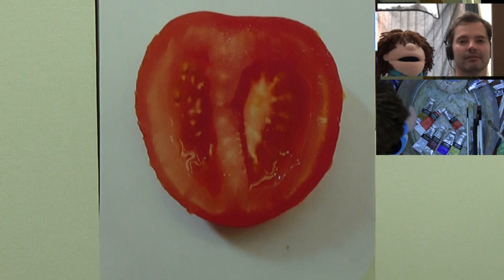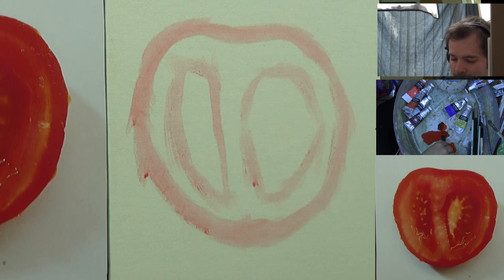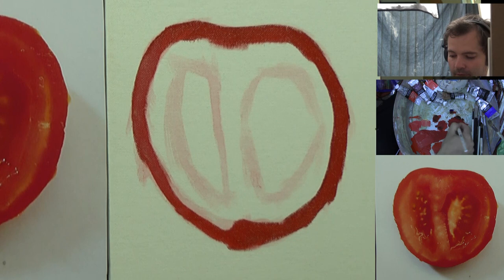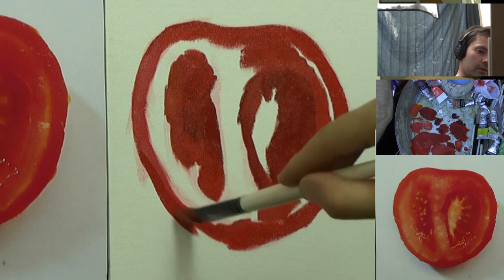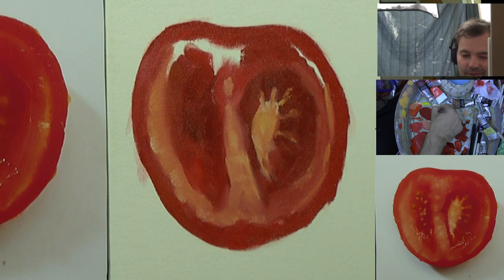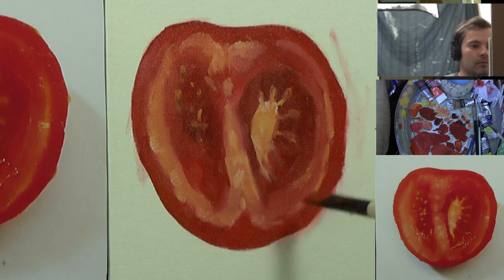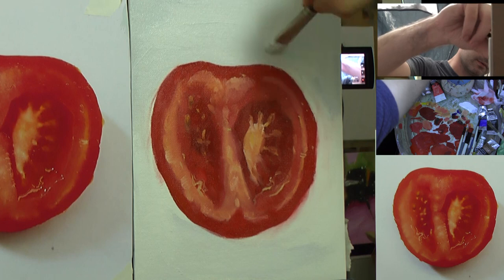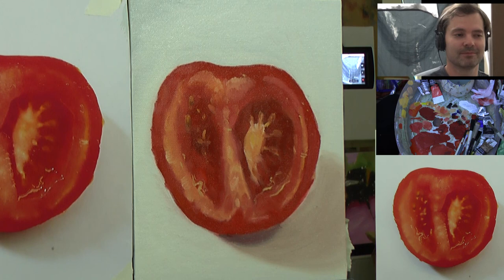Painting a slice of tomato - Oily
How to paint a slice of tomato in oils. My painting videos are aimed at all abilities from beginner to intermediate artists.

Special thanks to the Producer: Rev Mark King, Sarah Fezio

Winsor and Newton Artisan painting used:

Ivory Black
Ultramarine Blue
Burnt umber
Cad Red deep
Cad Red
Alizarin Crimson
Naples Yellow
Titanium White